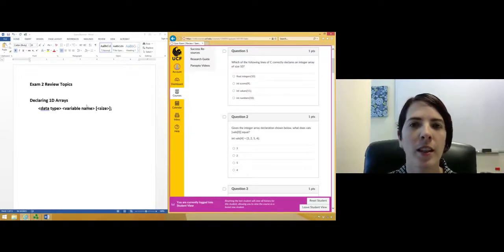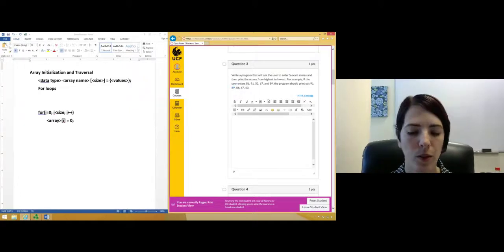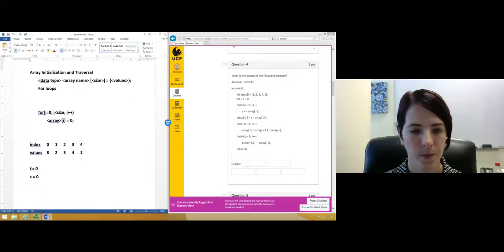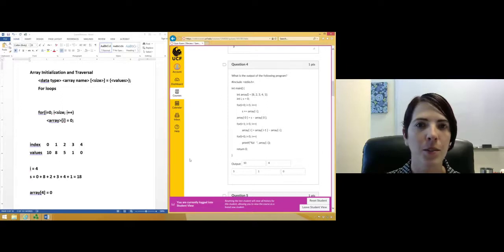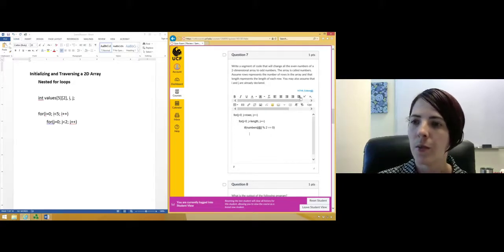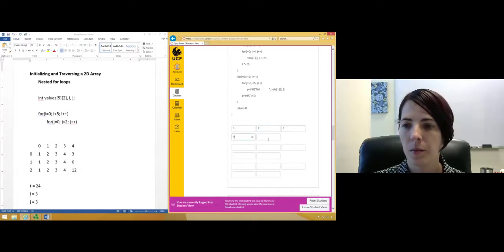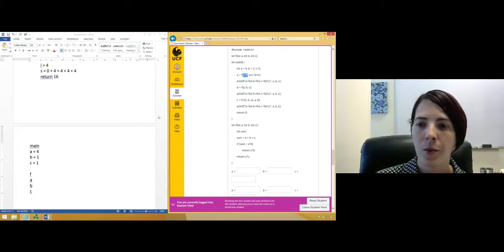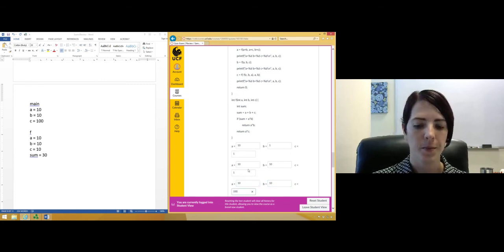Exam 2 Review